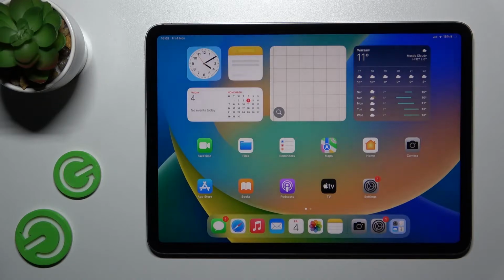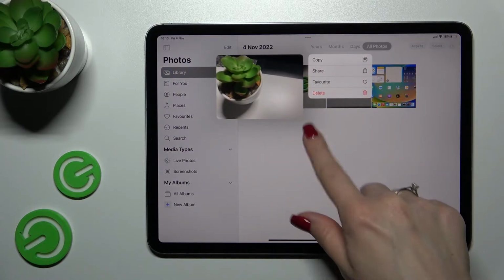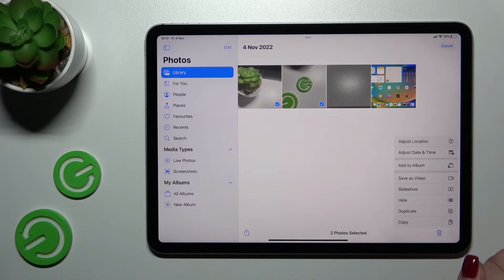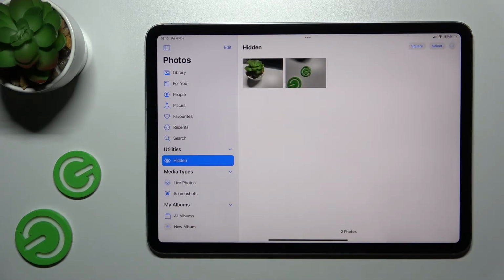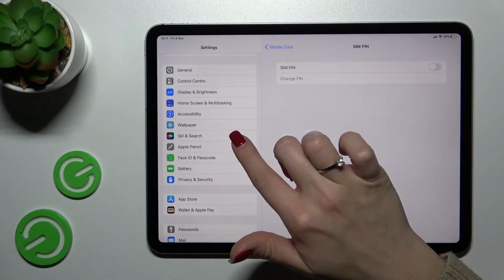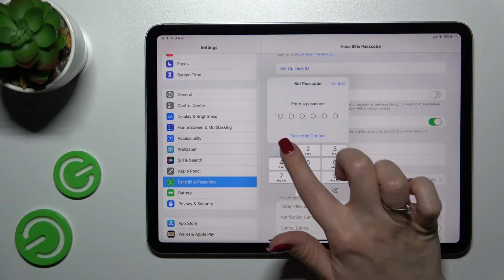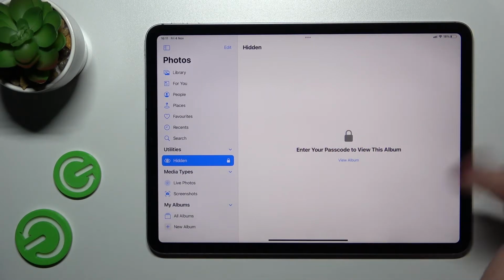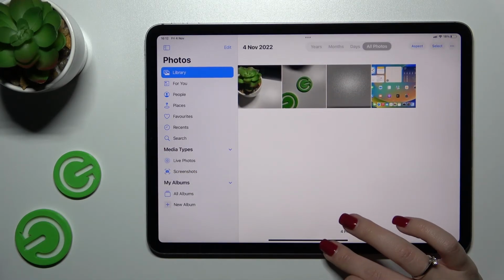How to Hide Photos in the Gallery of iPad Pro 4th Gen (2022) - Hidden Album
Learn more about the iPad Pro 4th Gen 11' (2022):
In this video tutorial, we are going to touch on the topic of the hidden album on your iPad Pro 4th Gen (2022) tablet and how you can add photos to it. Thereby, if you would like to hide photos and set a privacy password for them on the iPad Pro 4th Gen (2022) device, we are gladly encouraging you to view this video.

How to add photos to the hidden album on the iPad Pro 4th Gen (2022)? How to conceal photos on the iPad Pro 4th Gen (2022)? How to set a privacy password for photos on the iPad Pro 4th Gen (2022)?